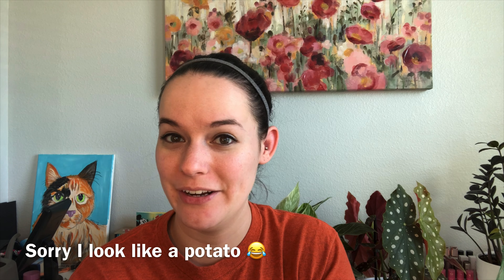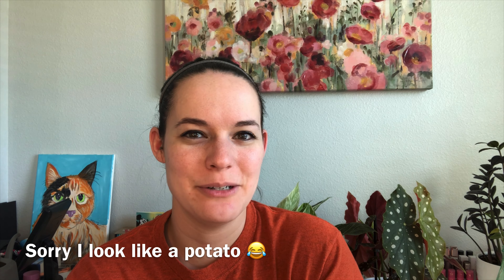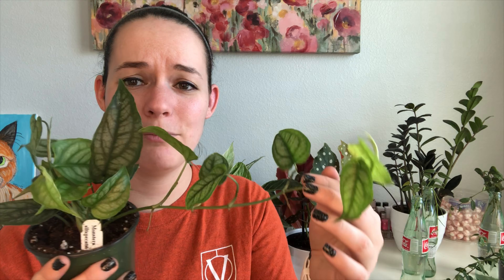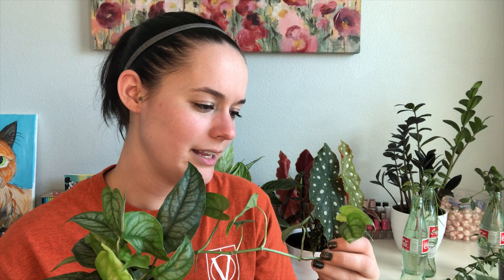HOUSEPLANT UNBOXING | Steve’s Leaves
Hey planty people! Time for another plant unboxing because we don’t have anything else to do but buy plants online ATM. Really love this plant and definitely recommend Steve’s Leaves to you guys.
Xoxo-
Heather